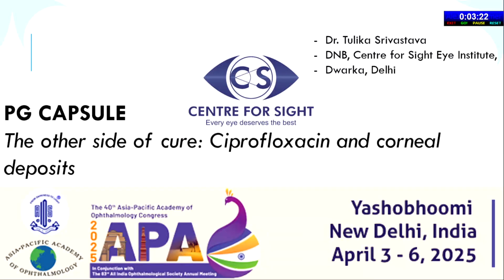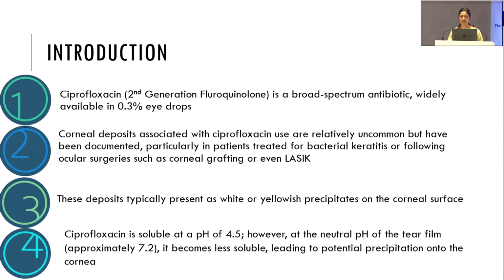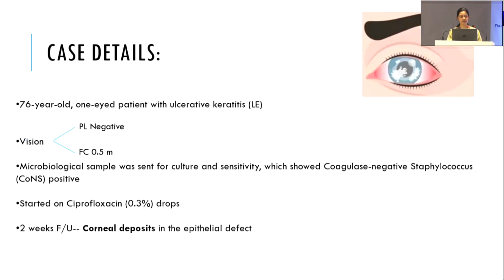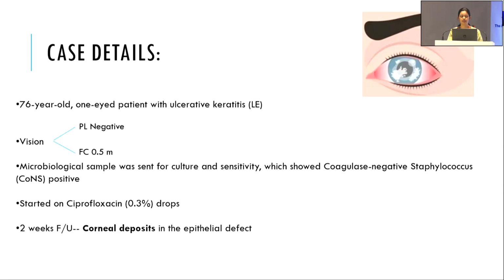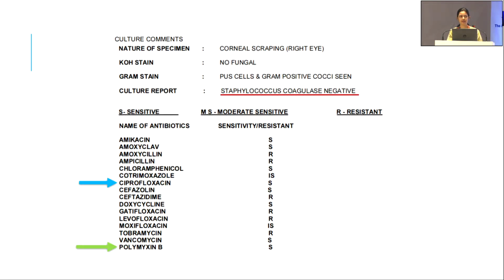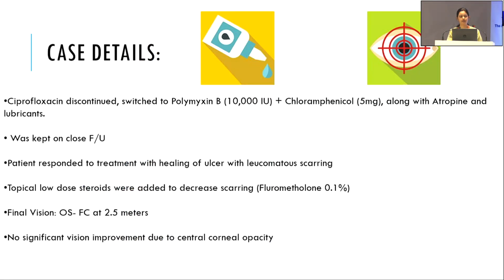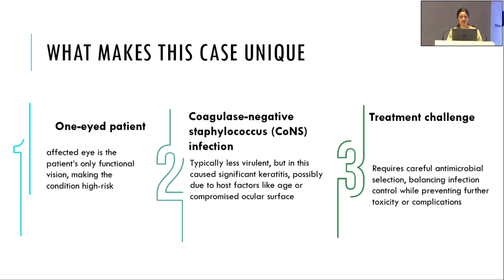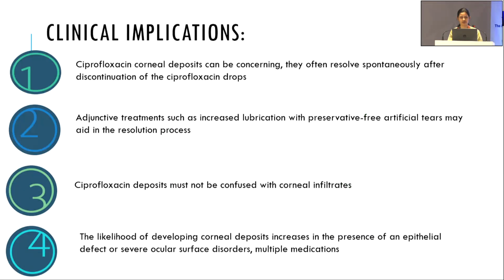AIOS2025 AIOS PG Capsule 1 T Dr Tulika SRIVASTAVA Ciprofloxacin and Corneal Deposits